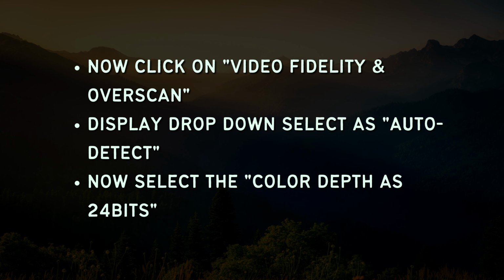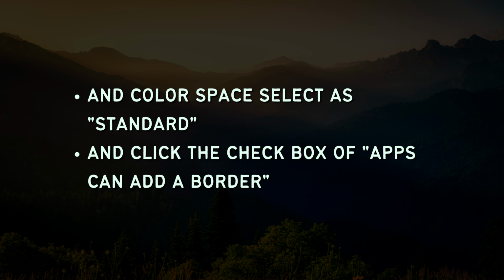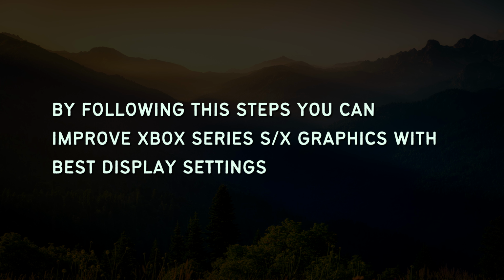How to Improve Xbox Series S/X Graphics with Best Display Settings - Quick Guide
Are you interested in enhancing your Xbox Series X or Xbox Series S experience through optimal display settings? In this video, I will guide you on achieving the finest monitor configurations for your Xbox. By selecting the settings that align best with your monitor, the visual quality on your Xbox console will significantly improve. Modifying the display size, colors, and calibrating your television will guarantee that the video output from your Xbox appears in the highest quality possible.